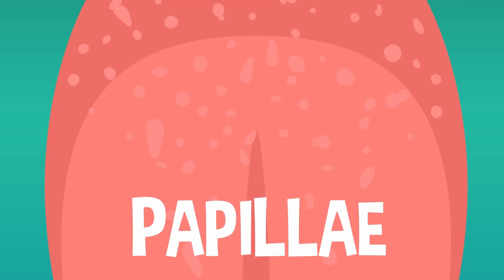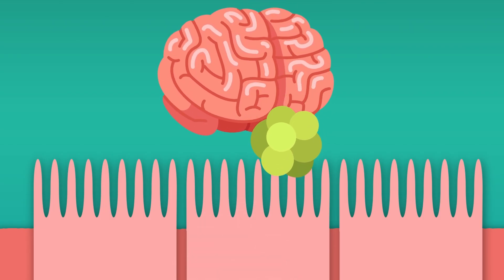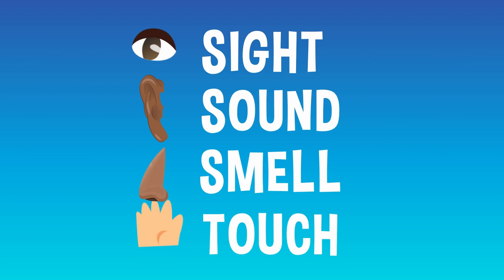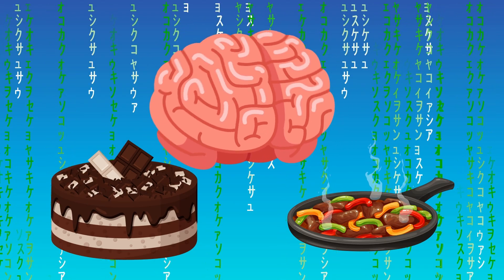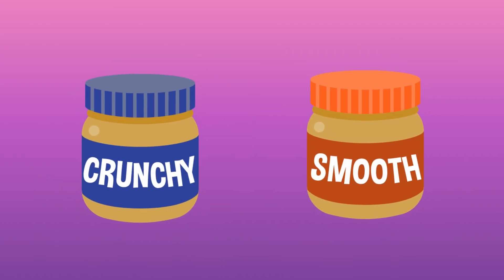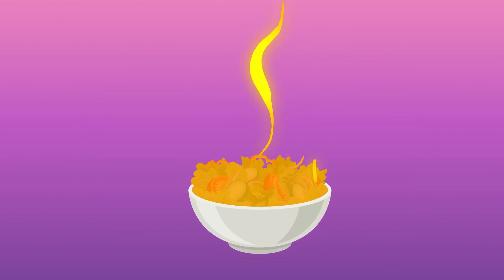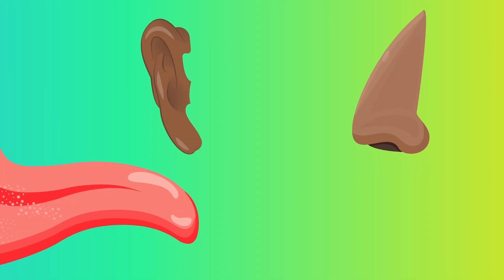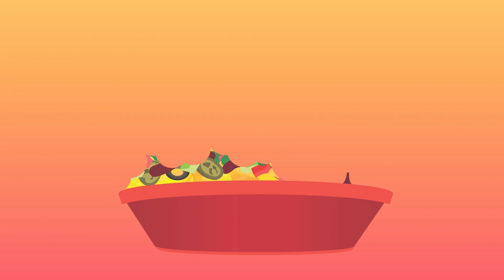How Do Tongues Taste Things? | COLOSSAL QUESTIONS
Have you eaten a super-extra-hot pepper and wondered to yourself as your eyes welled up... how do our tongues actually taste the things we eat?

Written & Directed by: Matt Levy
Edited & Animated by: Timothy Conroy
Executive Producer: Judy Meyers